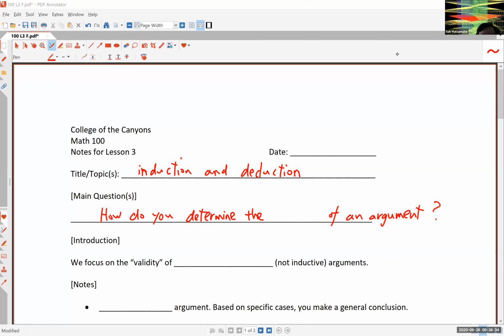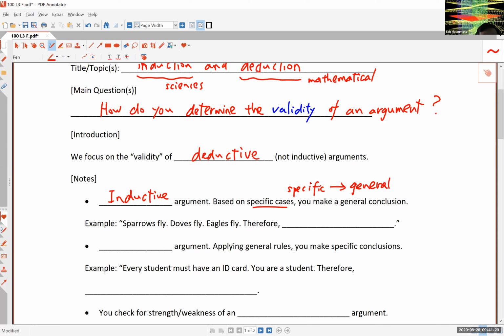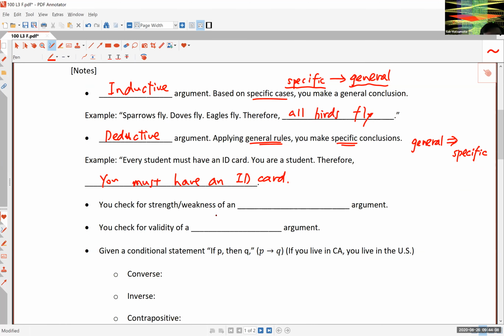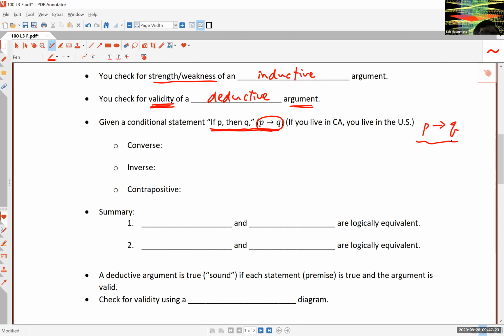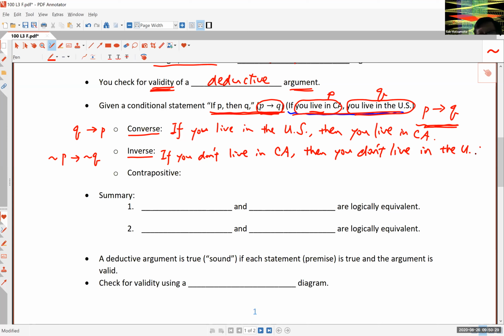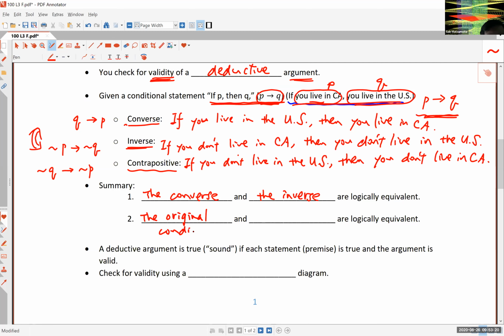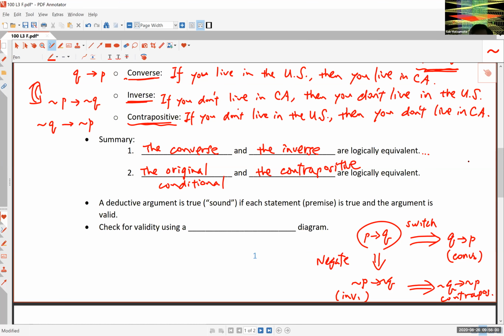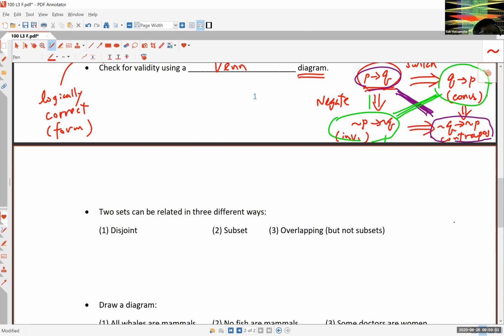Lesson 3 Part 1